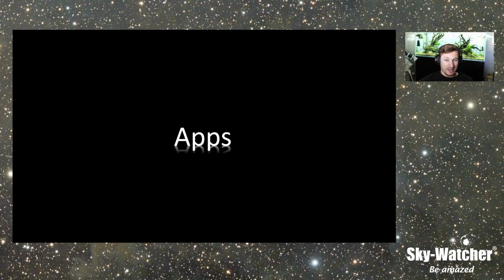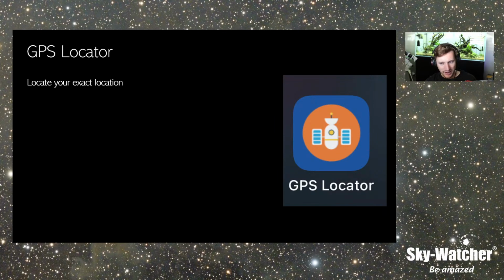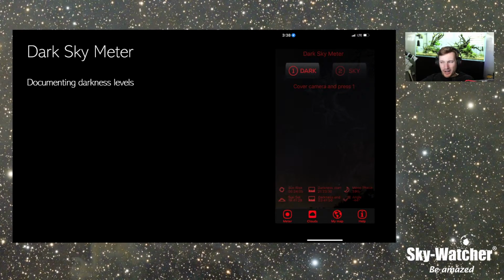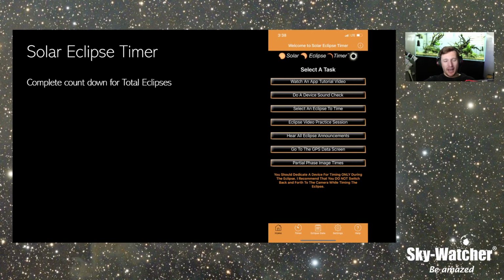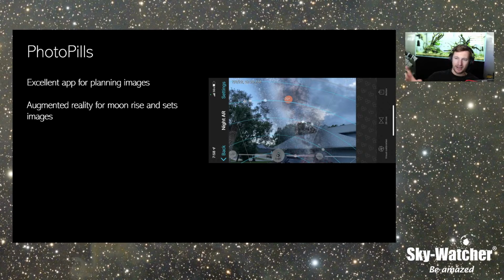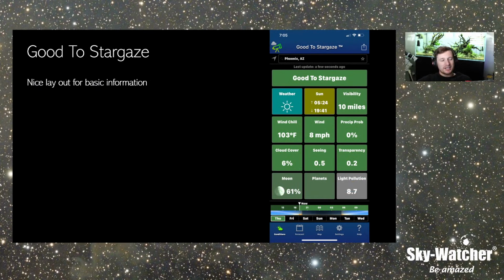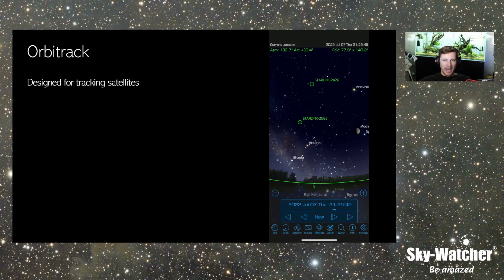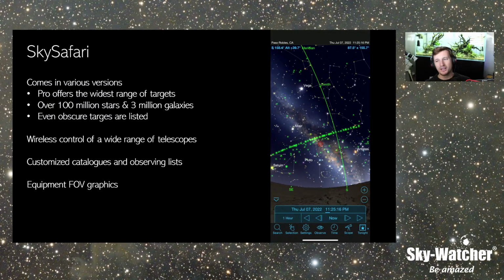Sky-Watcher What's Up? Webcast: Astronomy Apps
(Episode 112)

We take a look various astronomy apps. From calculators to planetarium apps we see what is out and available for the modern day astronomer.